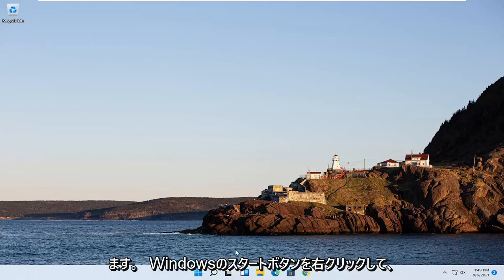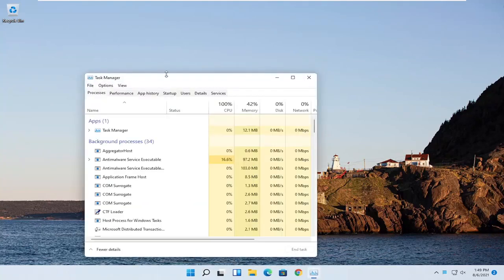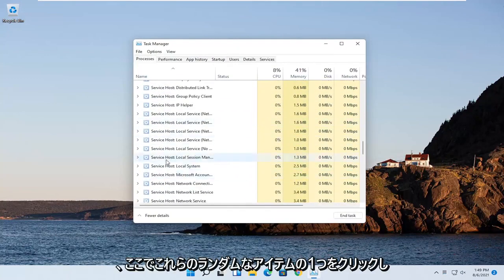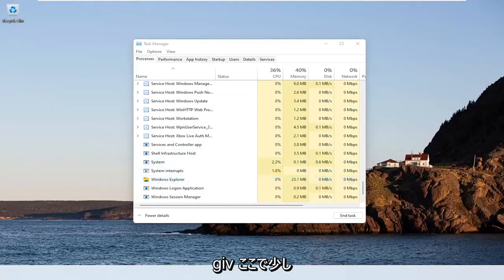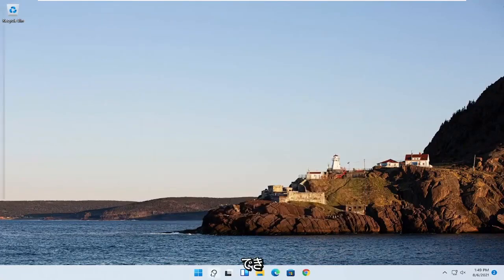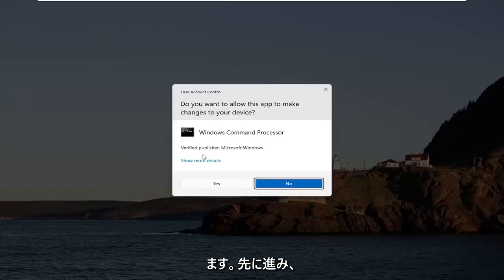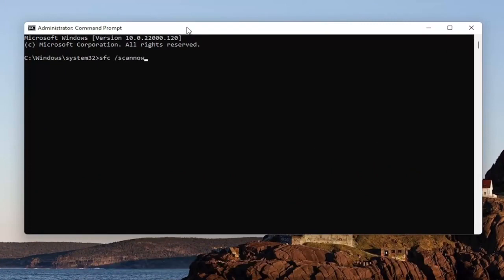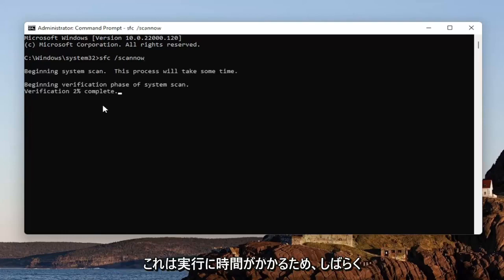Windows11でexplorer.exeのクラッシュを修正する方法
ありがたいことに、問題の解決を試みることができるいくつかの一般的なトラブルシューティング方法があります。

このチュートリアルで対処する問題：
エクスプローラー.exeがWindows11をクラッシュさせる
毎秒explorer.exeがクラッシュする
explorer.exeがクラッシュして再起動する
起動時にexplorer.exeがクラッシュする
セーフモードでexplorer.exeがクラッシュする
数秒ごとにexplorer.exeがクラッシュする